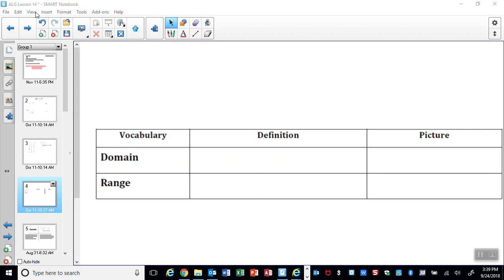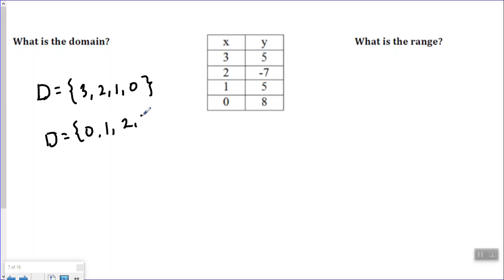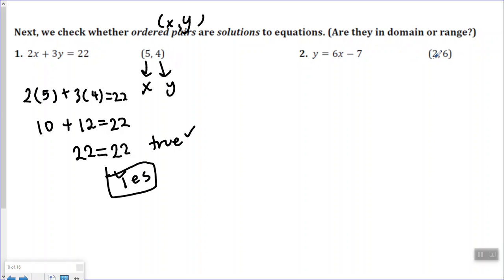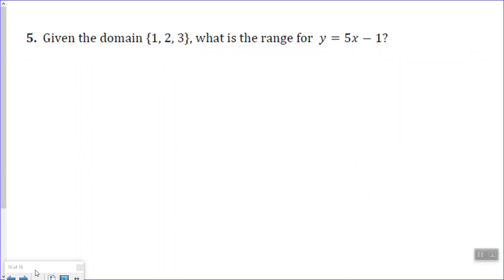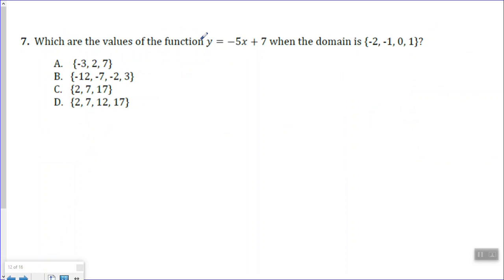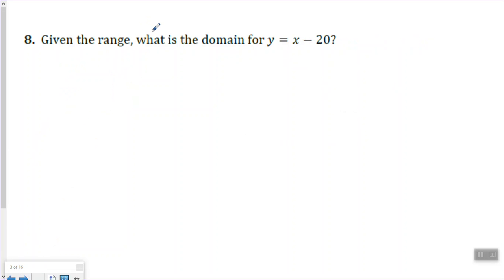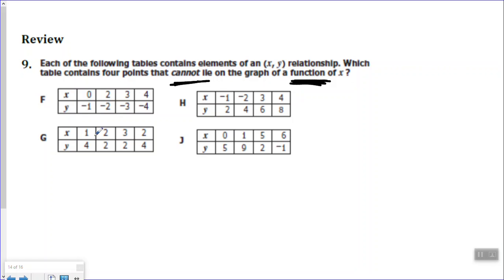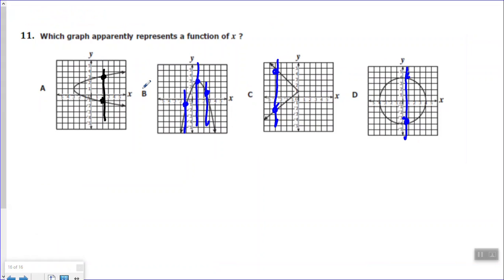Unit 3 Domain and Range